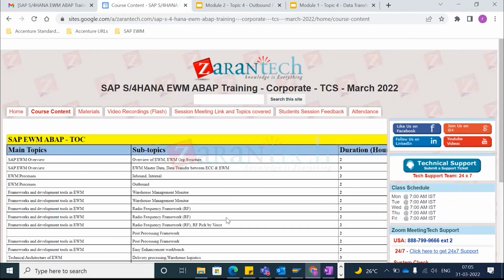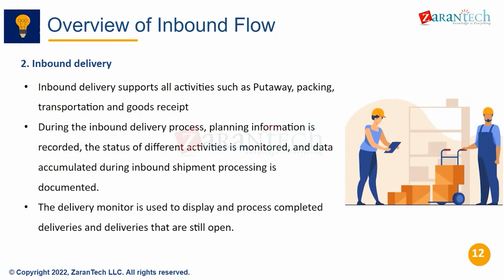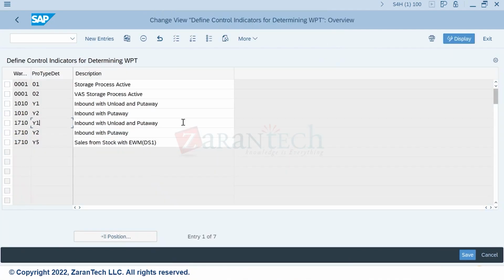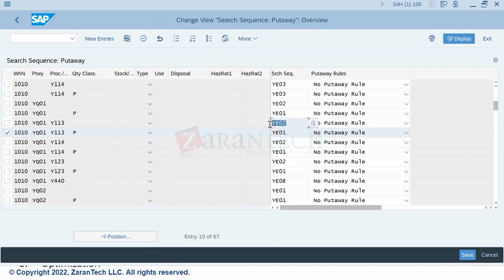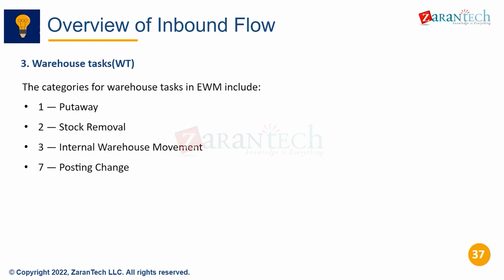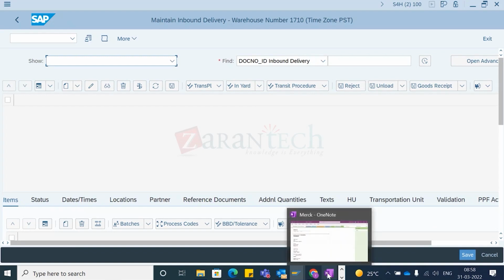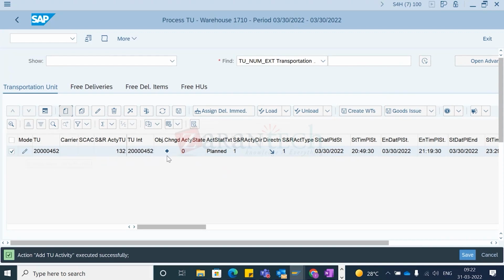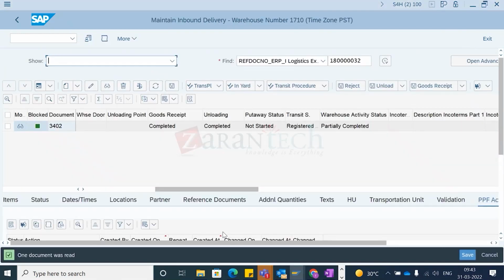Overview of Inbound Flow | SAP S4HANA EWM ABAP Training | ZaranTech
🔥Gain essential insights into the complexities of warehouse management with our informative video, 'Overview of Inbound Flow | SAP S4HANA EWM ABAP Training'. This tutorial is a valuable resource for ABAP developers, SAP EWM consultants, and logistics professionals keen to understand the inbound process flow in SAP S/4HANA Extended Warehouse Management (EWM) from a programming and system perspective. Inbound flow in SAP EWM is a critical process that encompasses the receipt and handling of goods from suppliers to warehouse storage. This video provides a comprehensive overview of the inbound flow within SAP S/4HANA EWM, detailing each step from goods receipt and document verification to putaway and storage. We delve into how these processes are managed and automated through ABAP programming, demonstrating the integration of ABAP with EWM functionalities. Learn about the customization and enhancement of inbound processes, including handling unit management, quality inspection, and storage bin determination. The tutorial includes practical examples and demonstrations, offering a deeper understanding of the ABAP applications in managing and optimizing the inbound flow in a warehouse setting. By the end of this tutorial, you'll have a thorough understanding of the inbound flow in SAP S/4HANA EWM and the skills to utilize ABAP for effective warehouse management.

✅ What Is SAP S/4HANA EWM ABAP?
SAP S/4HANA Extended Warehouse Management (EWM) ABAP refers to the programming language used for customizing, enhancing, and developing functionalities within the SAP S/4HANA EWM module. SAP S/4HANA EWM is a component of SAP's S/4HANA suite that focuses on managing warehouse processes efficiently.

✅ About the SAP S/4HANA EWM ABAP Training?
SAP Extended Warehouse Management is a next-generation warehouse management system from SAP. SAP EWM ABAP Training is designed to address complex logistics execution in the supply chain. SAP Extended Warehouse Management provides you with flexible, automated assistance with processing different goods movements and managing stock in your warehouse.

✅ Benefits of this, SAP S/4HANA EWM ABAP Training
👉Know what can be done with S/4HANA EWM
👉Create the necessary Organizational Units and Master Data for working with S/4HANA EWM
👉Understand the differences between S/4HANA EWM and SAP WM
👉Understand EWM Inbound and Outbound Process

✅ Features of SAP S/4HANA EWM ABAP Training
👉 Course Duration - 34Hrs
👉 Assessments
👉 Lab Documents
👉 Certification Q&A
👉 Course Completion Certificate
👉 E-Books
👉 Certification Guides
👉 Configuration Docs
👉 Cheat Sheet